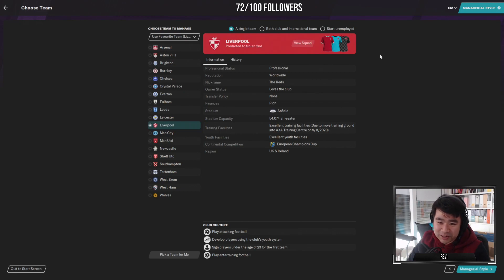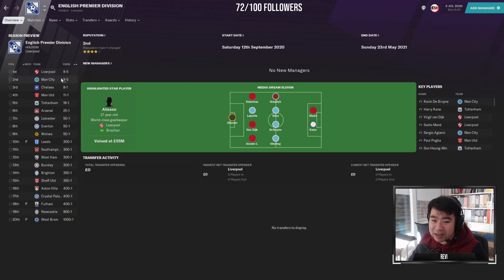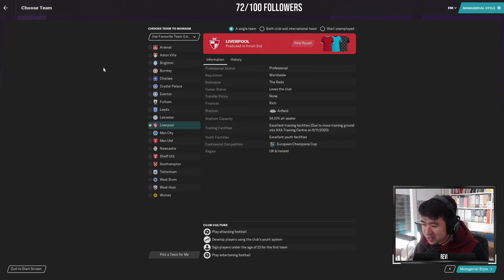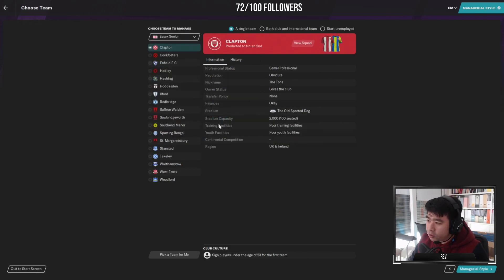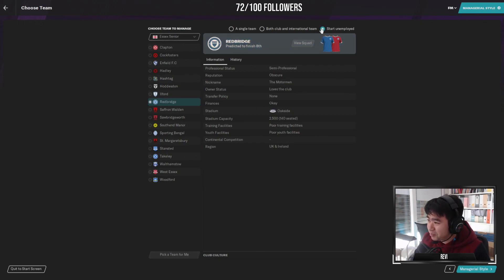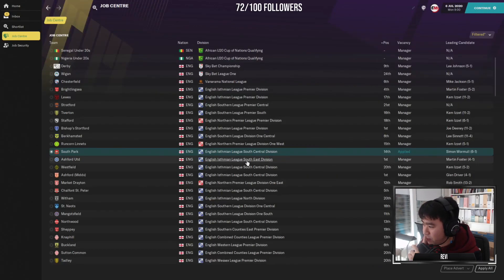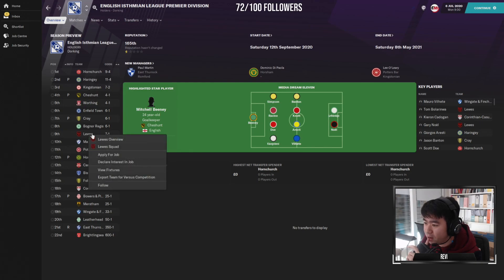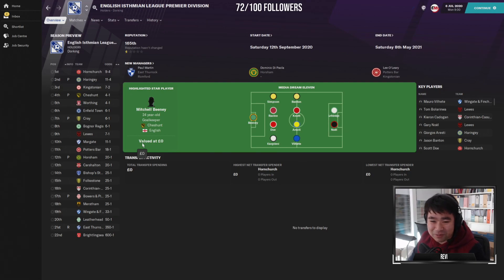Football Manager 2021 - England Road to Glory! Part 1 - The Job Hunt!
Trying out editing my live streams for YouTube series, starting with FM2021!

0:00 Introductions
0:31 The Series!
5:30 Unemployment Begins
10:27 Being Raided!
13:03 Pondering Jobs
18:32 First Interview
26:17 Lewes Interview
31:31 The Job Choice
34:24 Negotiating the contract

The manager is the beating heart of every football club. In Football Manager 2021 dynamic, true-to-life management experiences and next-level detail renews that focus on you like never before, equipping you with all the tools to achieve elite status.

With more than 50 nations and 2,500 clubs at every level of the football pyramid to choose from, the possibilities are endless. It’s over to you, boss.